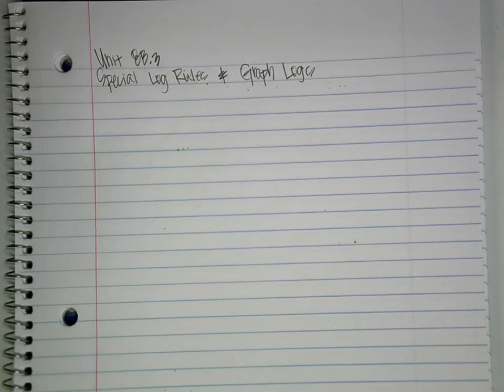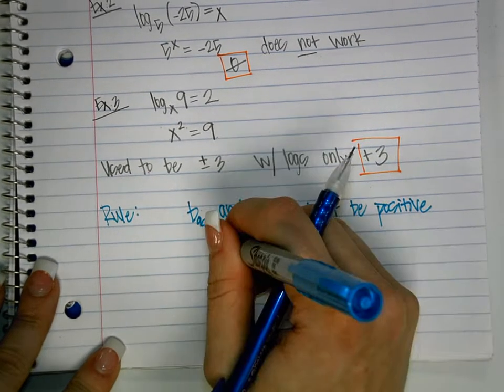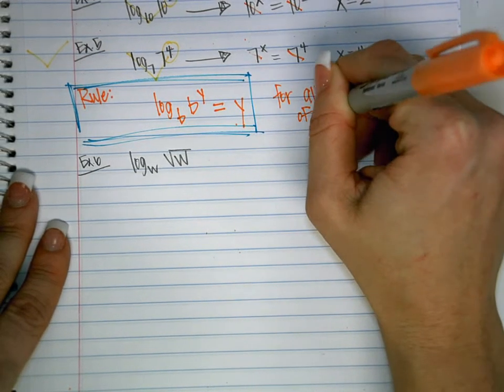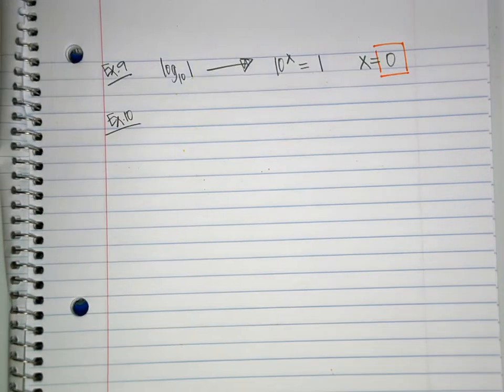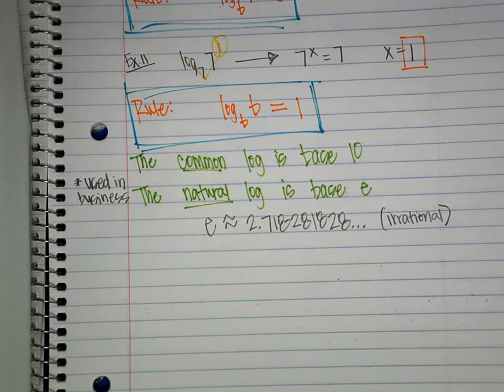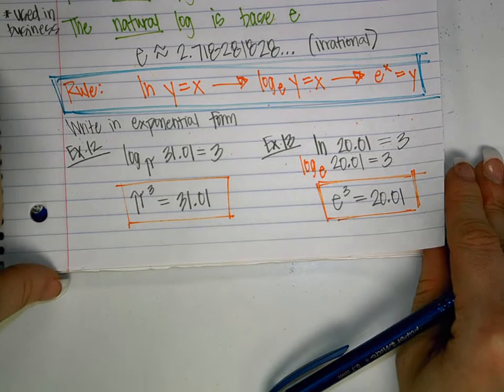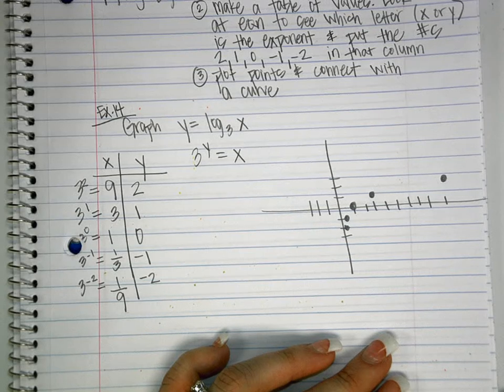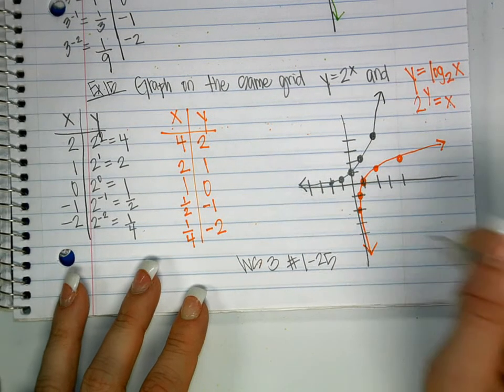Unit 8B 3 Notes 001